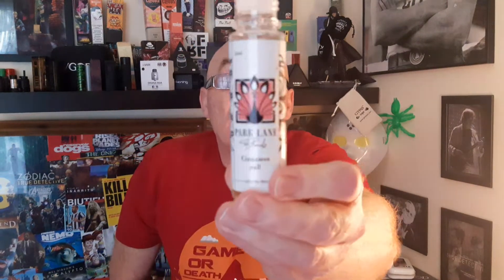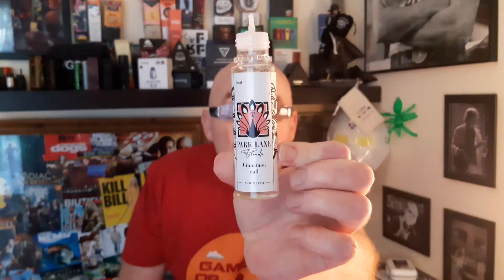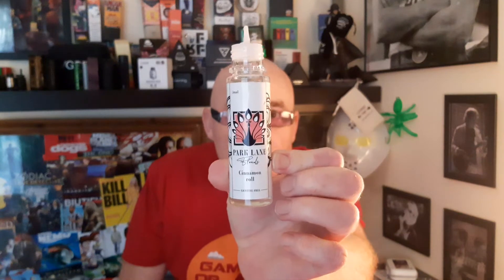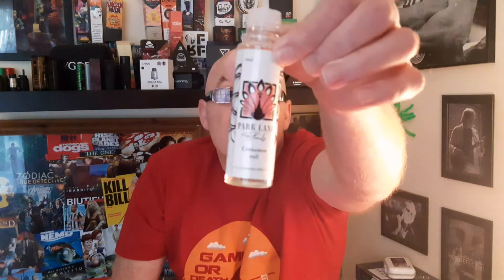Park lane blends, cinnamon roll 70/30 vg pg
Cinnamon roll,,   too sweet